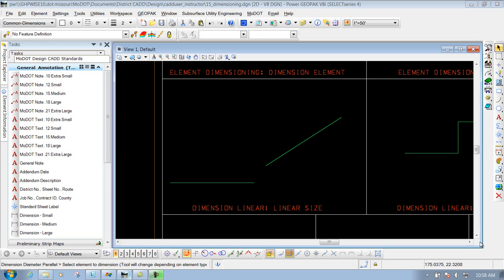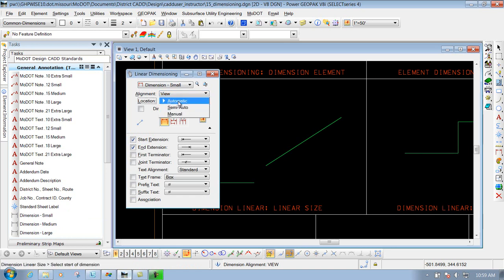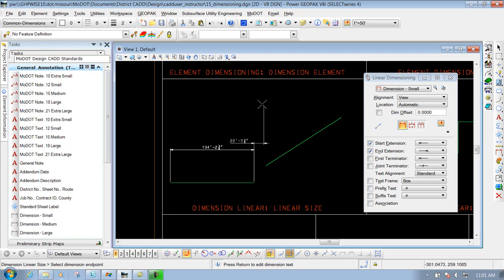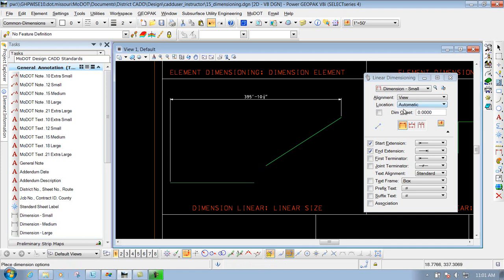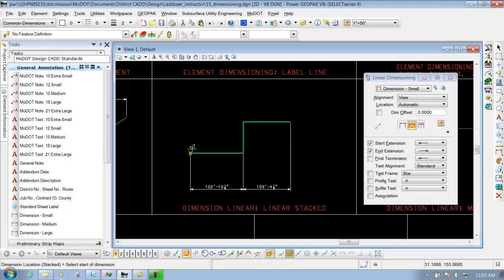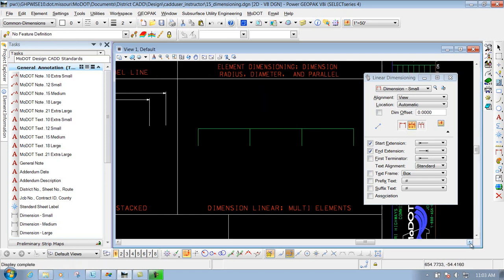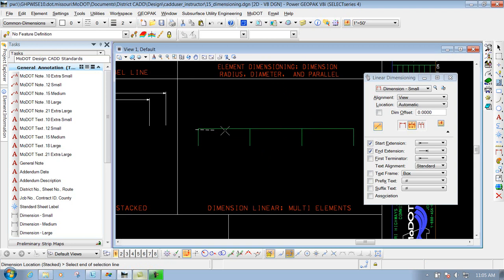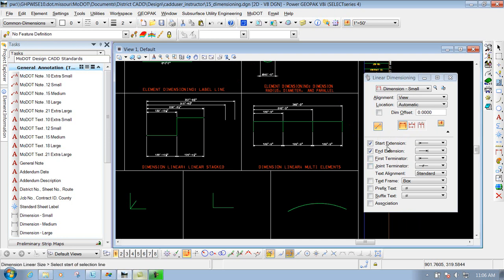MicrostationV8I SS4 14.2 Dimension Linear